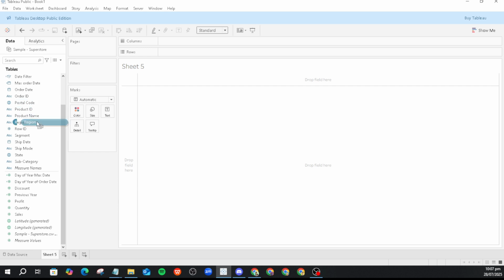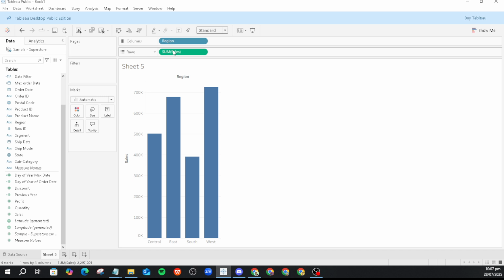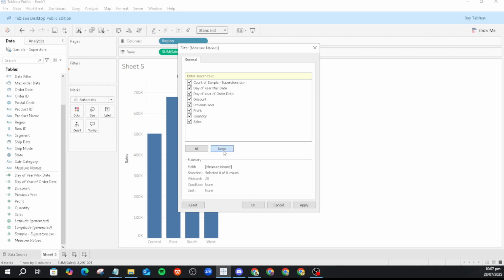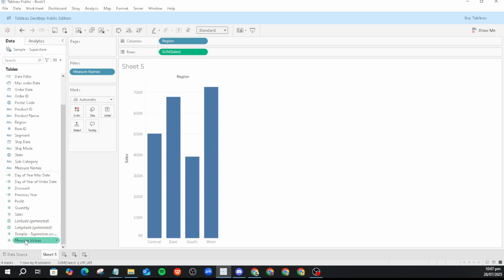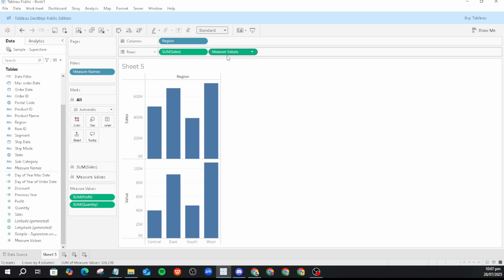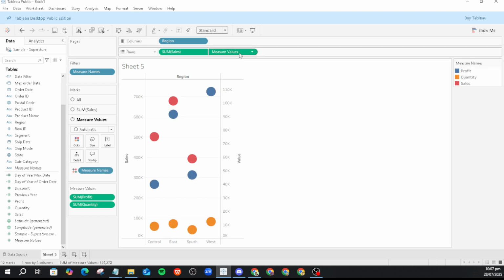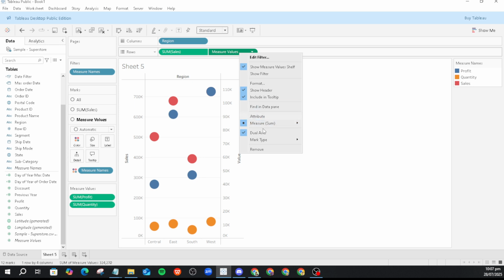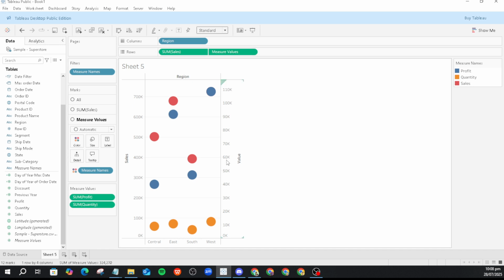How To Create A Combination Chart That Shows More Than Two Measures In Tableau [2025 Guide]